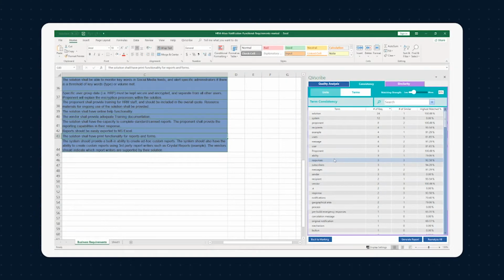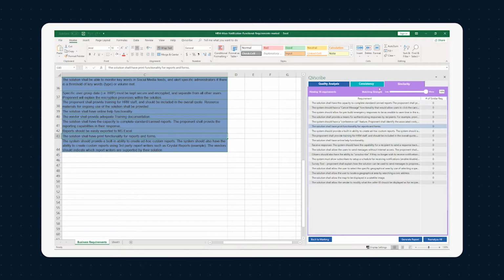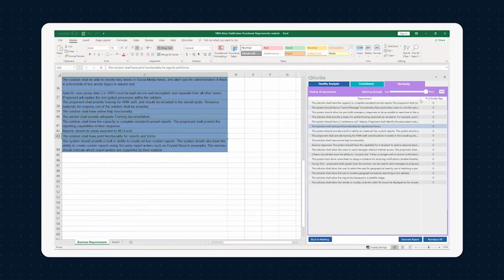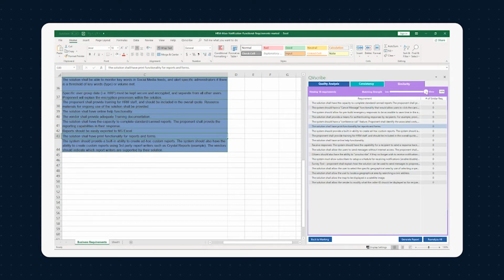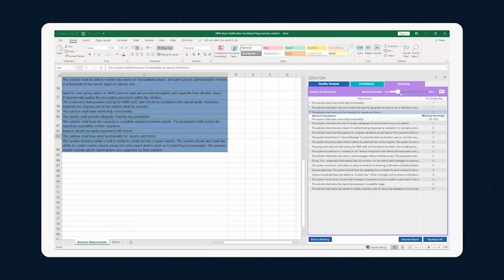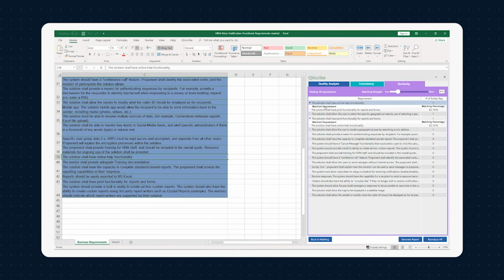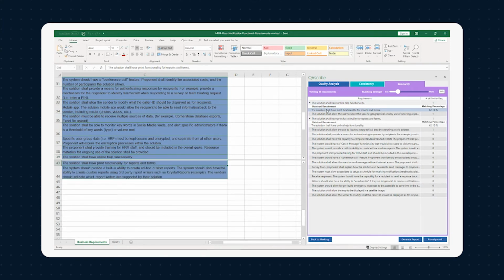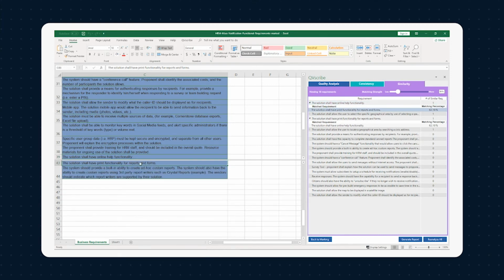QVscribe for Excel Quick Tip 5- Similarity Analysis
This video was made with version 2.5.4 of QVScribe Excel. This product is constantly being updated, so this video may be out of date.

To get the most up-to-date information of the product and it's usage on Excel, visit these links: